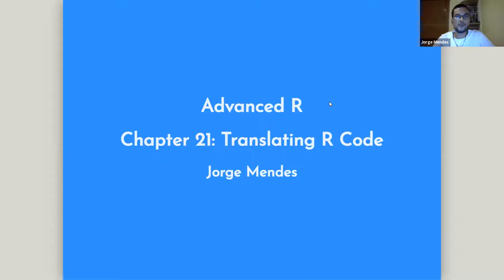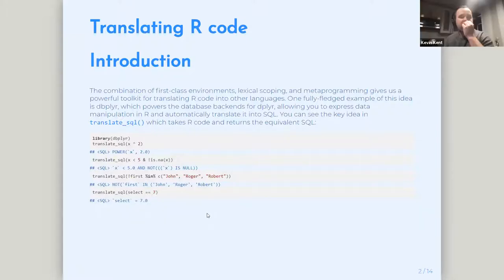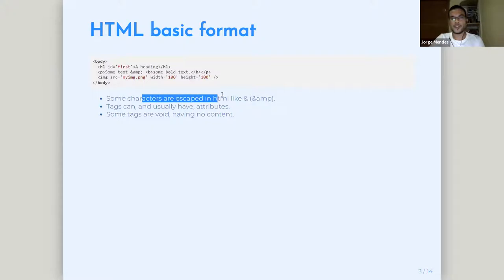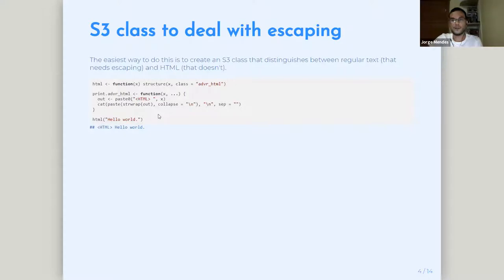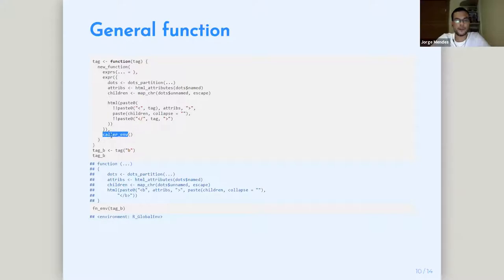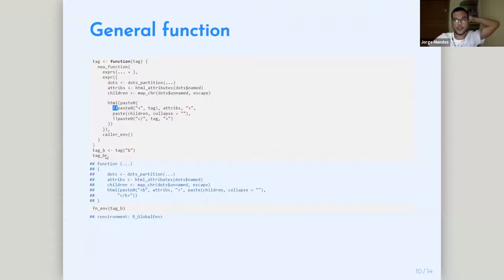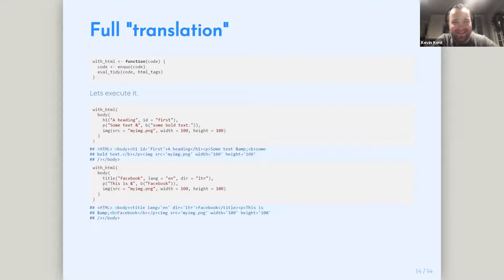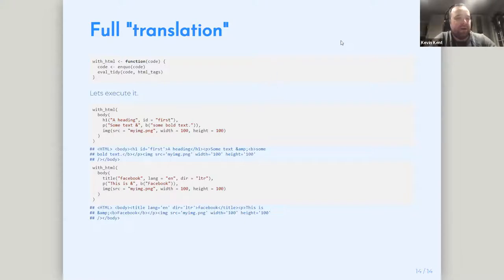Advanced R Book Club: Chapter 21: Translating R code (2021-01-14) (advr02)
Jorge Mendes presents Chapter 21 ("Translating R code") from Advanced R by Hadley Wickham on 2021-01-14, to the R4DS Book Club (cohort 2).